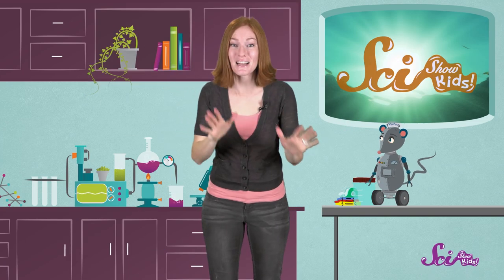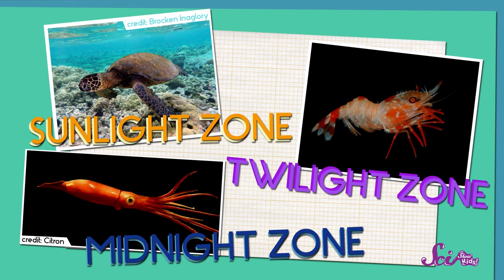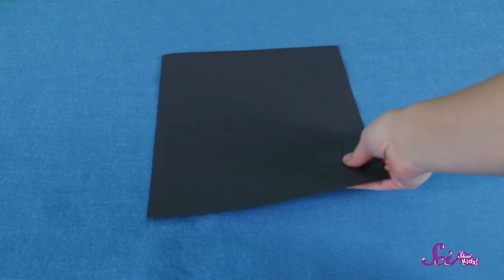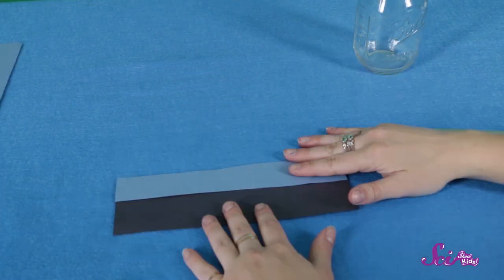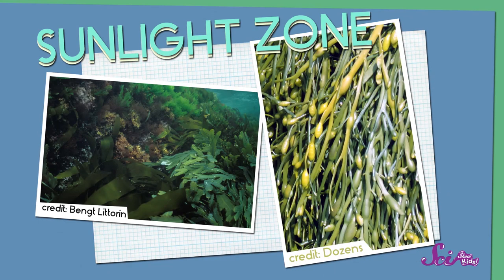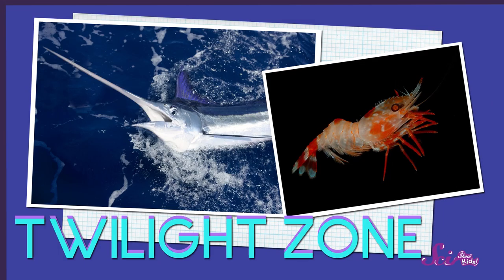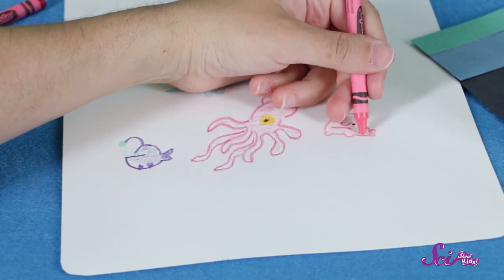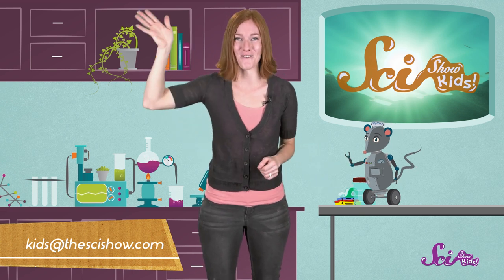Make the Ocean in a Jar!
We've been learning a whole lot about the ocean lately, so we thought it might be fun to put all that knowledge to use with a fun project! Join us as we make an ocean in a jar and learn a little more about the different ocean zones!